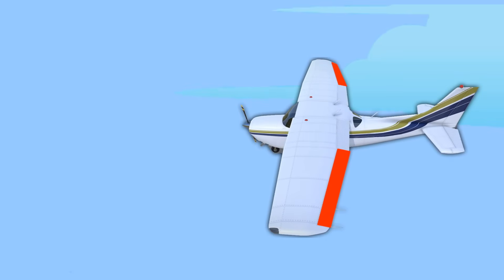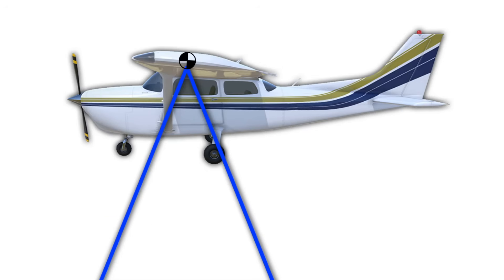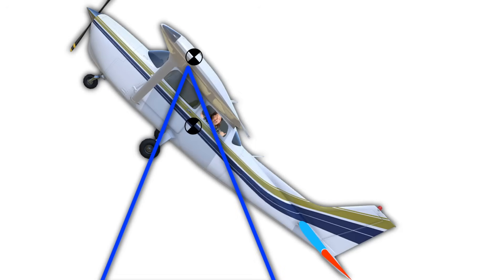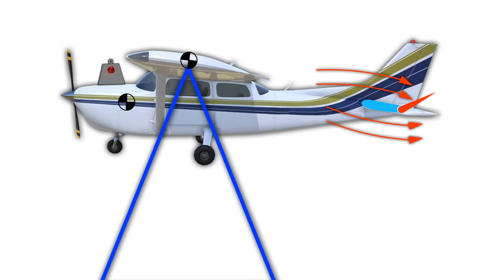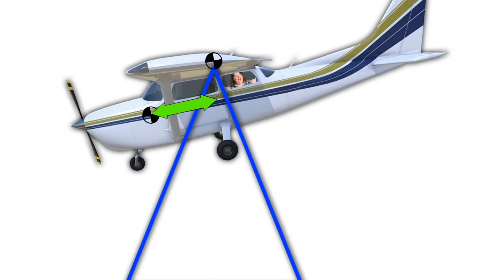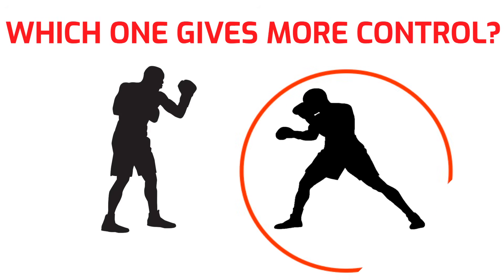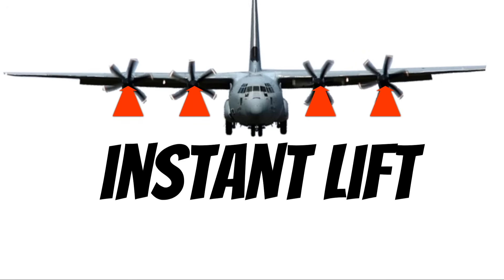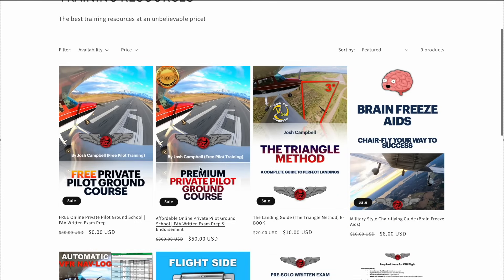Aircraft Controllability EXPLAINED (Private Pilot Ground Lesson 7)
What is controllability?  This video is lesson 7 in my Private Pilot Ground Course, which will prepare you for your FAA written exam.  This is a very easy to follow lesson about what makes an airplane controllable and how controllability and stability are related in stable airplanes. This video is easy to follow with very simple explanations of the basic aviation principles pertaining to controllability and the airplane.  We discuss what happens when you move around the center of gravity. We discuss what happens when you change the angle of attack, and when you make power changes.  We discuss this along with specific information that will help you pass that written exam.  This training is intended to follow the aeronautical knowledge areas in Part 61.105 section b for single engine aircraft.